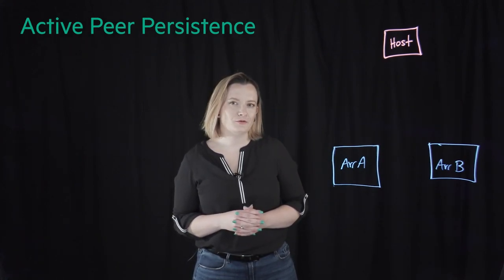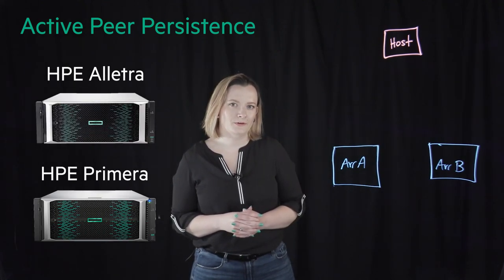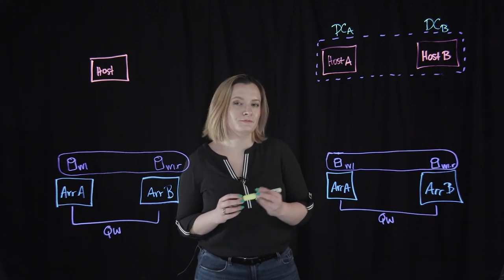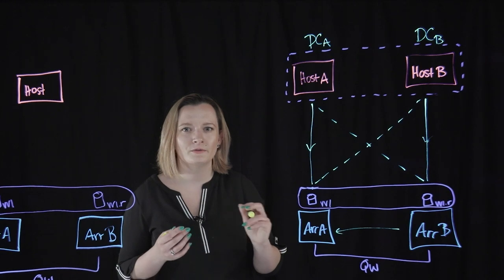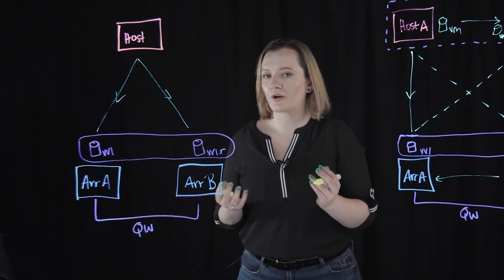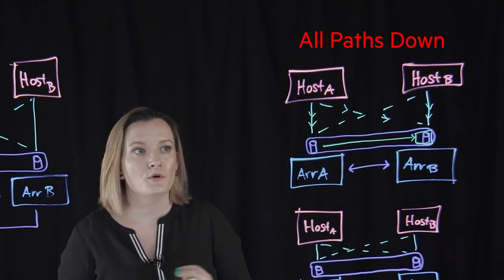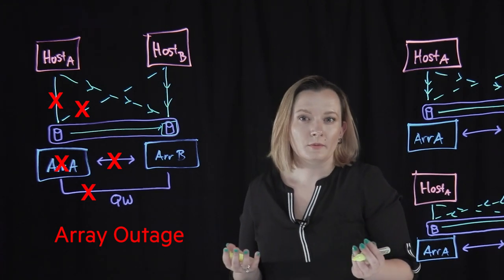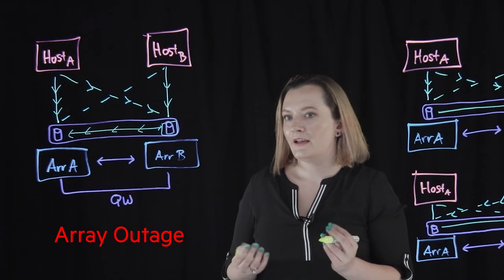Active-Active Peer Persistence with HPE Alletra & HPE Primera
Introducing a new and improved Peer Persistence solution for HPE Alletra 9000 and HPE Primera Storage Arrays, Active Peer Persistence transforms the your Remote Copy solution to offer high availability and resiliency with optimized performance.